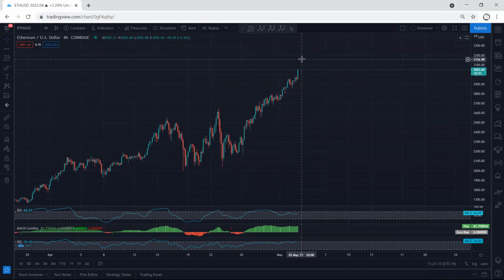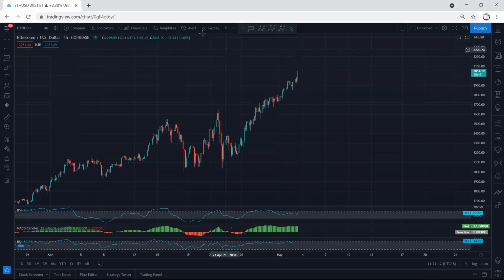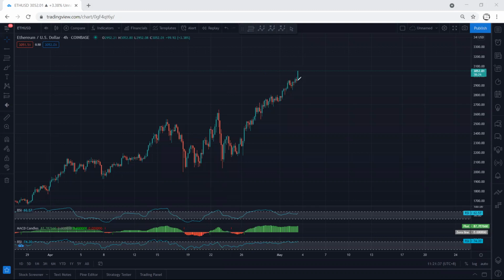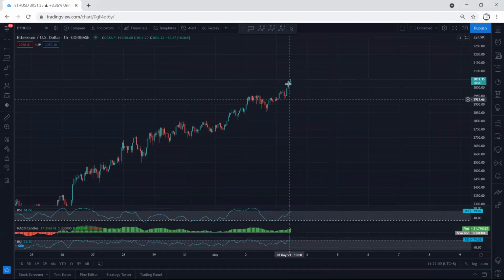Ethereum Technical Analysis for May 3, 2021 - ETH